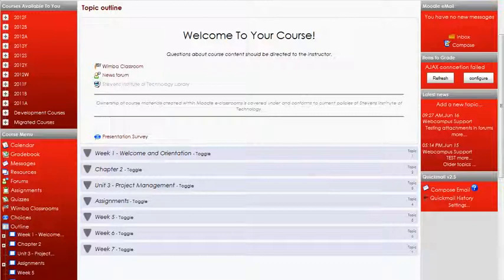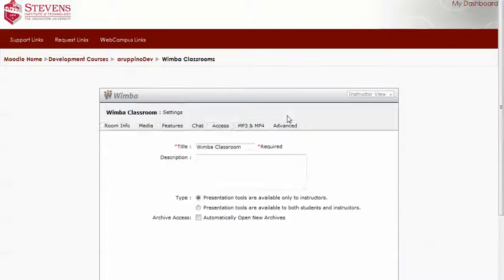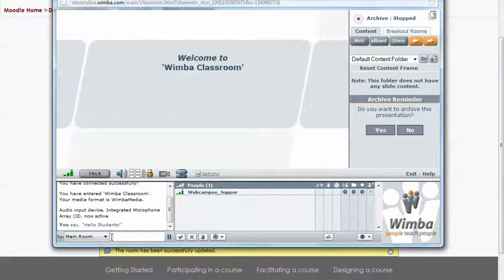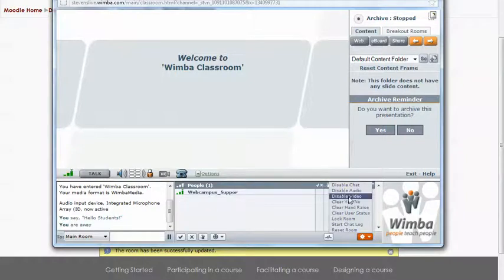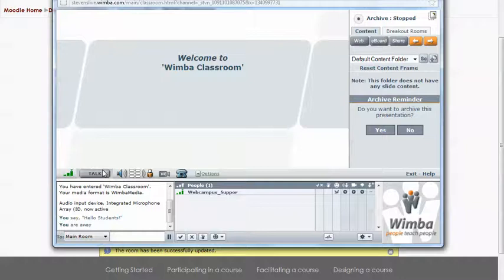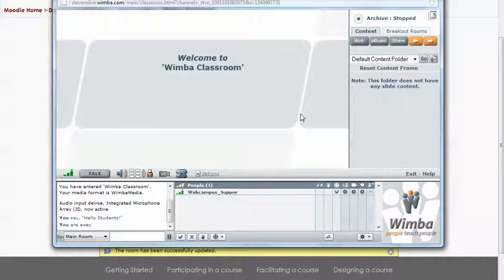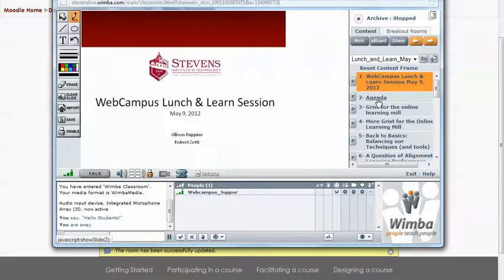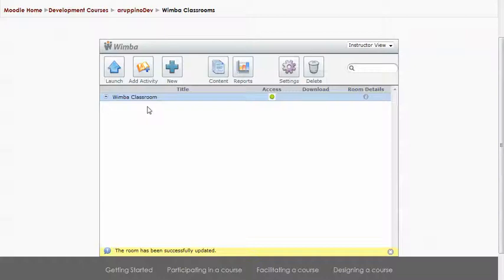How to Run a Wimba Session Through Moodle